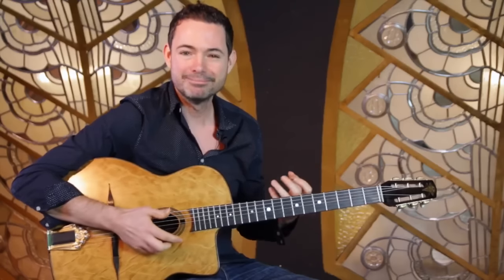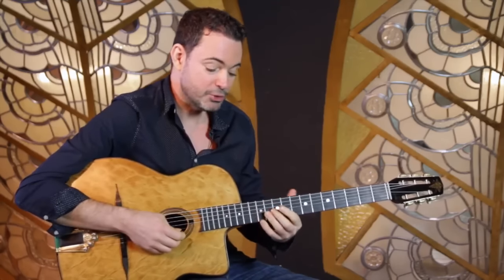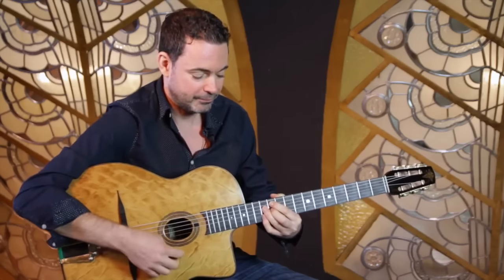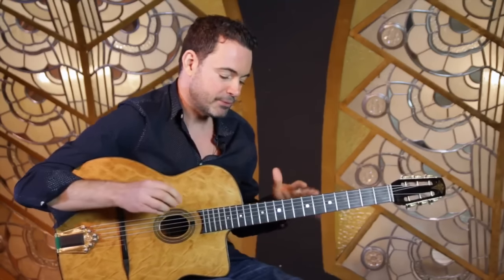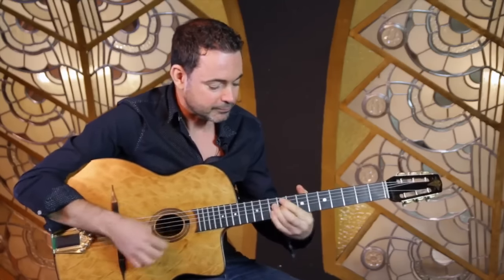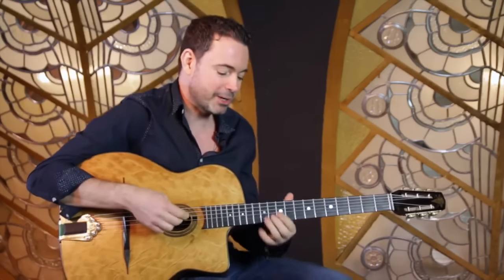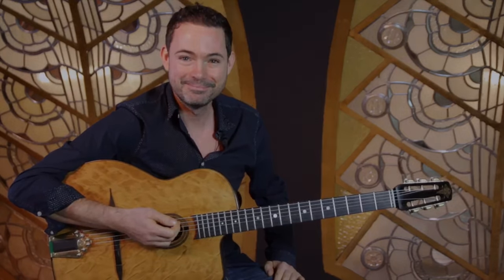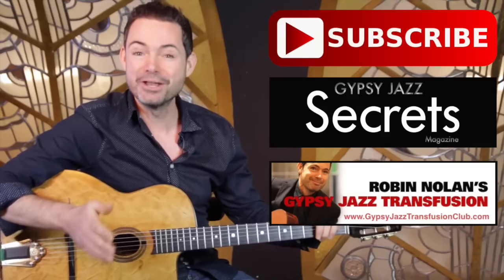Gypsy Dominant 7th Power Voicing - Gypsy Jazz Guitar Secrets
Here's a really powerful inversion of a dominant 7th that you can use in lot's of different ways in gypsy jazz.

These are the notes for E7 played on the 11th fret:

E, G#, D, F#, B, E

For A7 you play it in 4th position without playing the open bottom E.

C#, G, B, E, A

To navigate think that the 3rd is the bottom note and the root the top.

This sound works great in your solo when you want to emphasise where you are and add some big band bigness.

Try it around Sweet Georgia Brown to feel how powerful it sounds. Sp learn the position for E7, A7 and D7.

Don't be shy with your right hand.

Django Reinhardt used this kind of voicing to sound like a big band.

Have fun with it and try it at the next jam!

It’s all about learning and absorbing these small tasty bite size ideas into your playing. Before you know it you’ve got a ton of great stuff at your fingertips!

Swing Out!
Robin